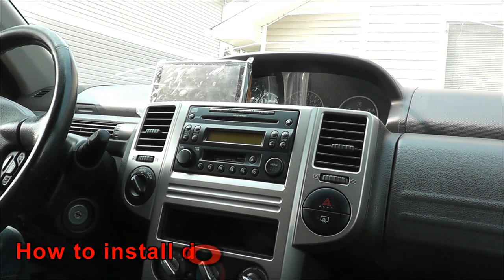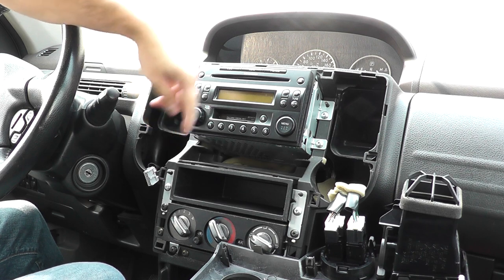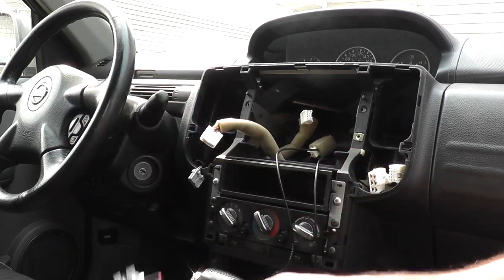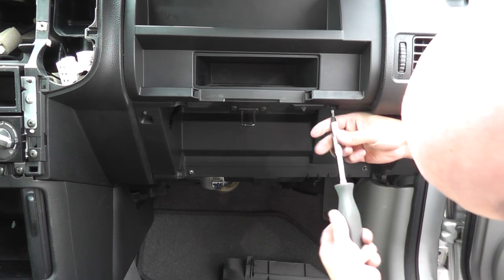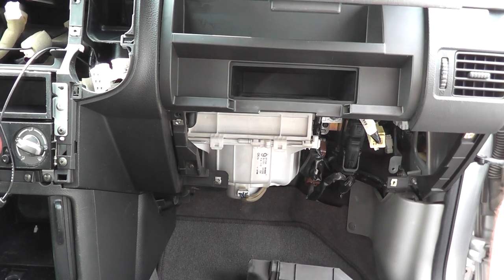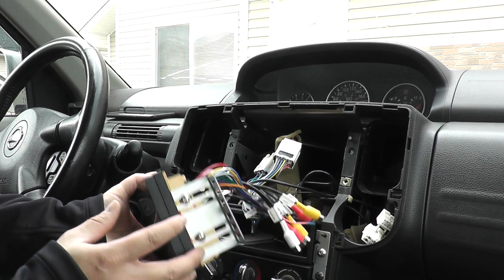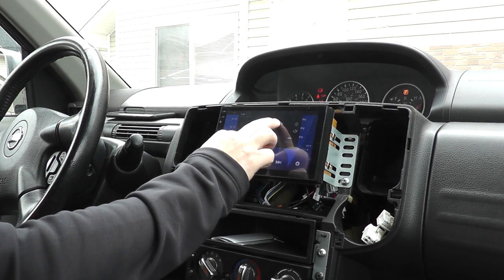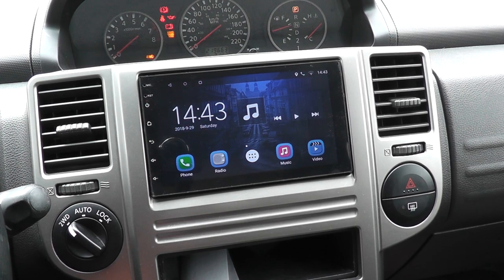Double din radio install - 06 Xtrail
Installing a new android double din radio into my new nissan xtrail. Radio installed is a unit from Seicane, link here:

This units has bluetooth, dual usb for music/videos, backup camera input, audio/video inputs and one output, google play to download apps and google maps.

Radio harness:

You will need to cut the one set of connectors and solder/crimp the wires to the new radio.